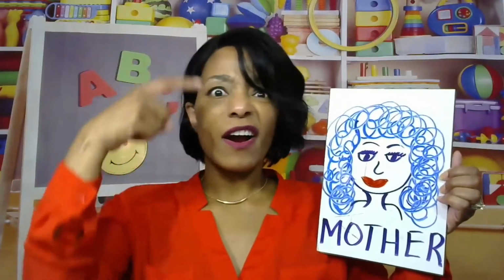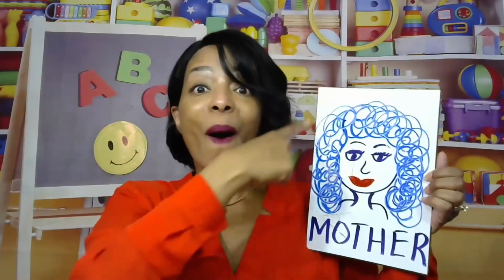NeuABC - 3 Part Demo Lesson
In this video, I will share with you the techniques I used to pass my one-way interview with NeuAbc. There were three scenarios for me to demonstrate my teaching skills.
Do you have a question? I just might have an answer.
International Open Academy 120-HOUR TESOL Certificate
Equipment I use:
Logitech Head Set
Floor Lamp - 5 Head
Adjustable Desk Lamp
Logitech Webcam
Back Drop
Adjustable Desk Lamp
My Children's Book: Amy's Strawberry Pancakes
As a Macy's Ambassador, I'd like to invite you to take a look at my storefront and possibly make a purchase. I appreciate your support!